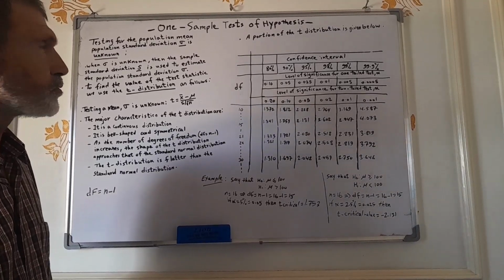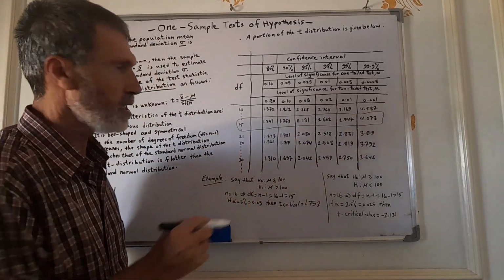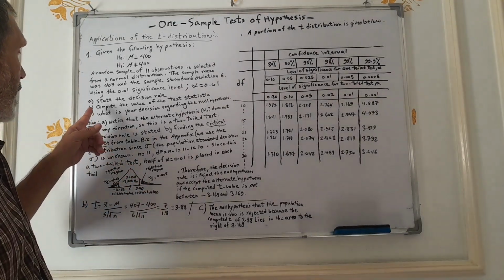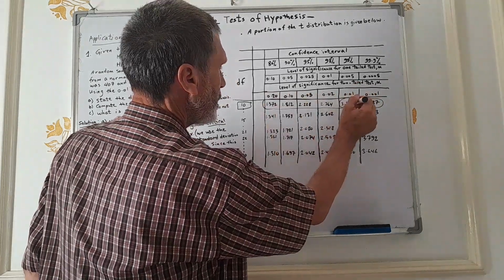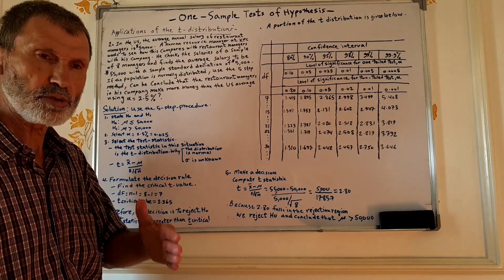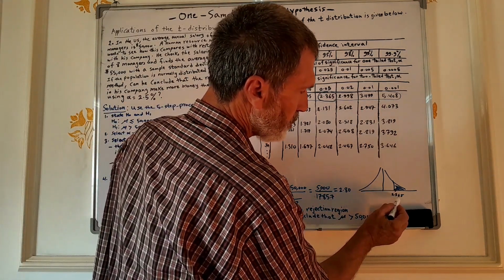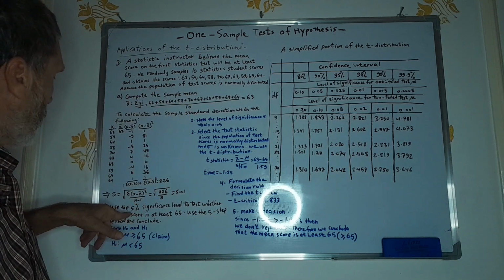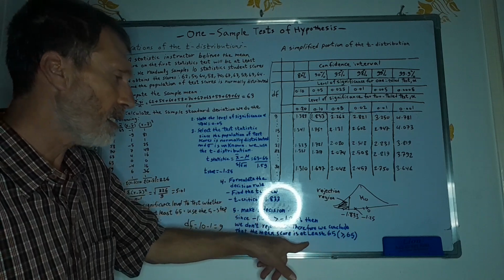One sample tests of hypothesis (part 4)